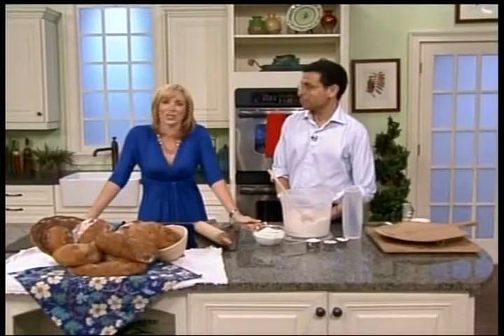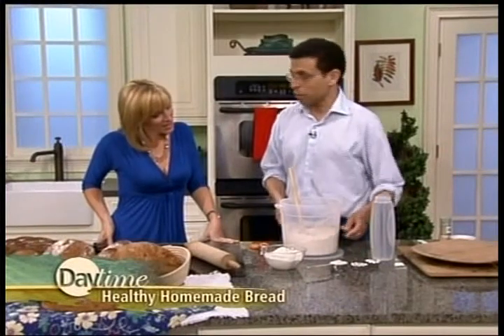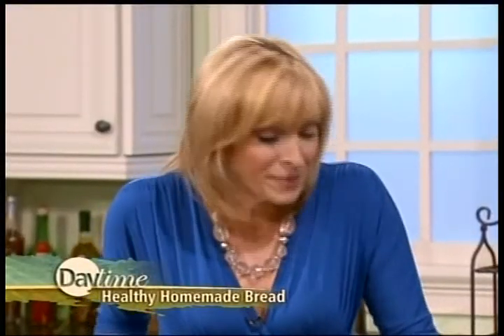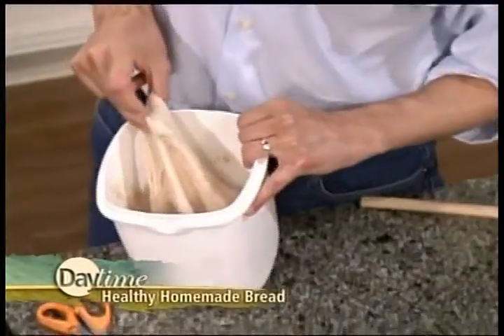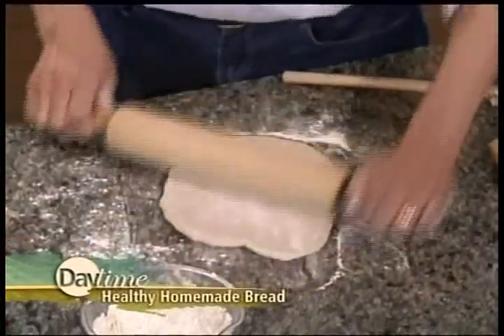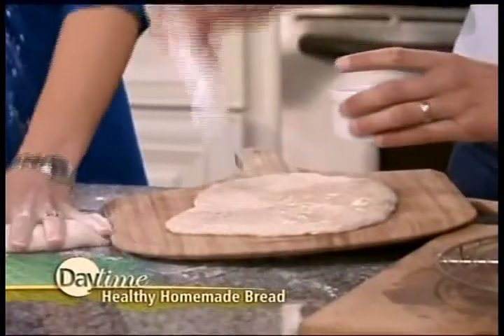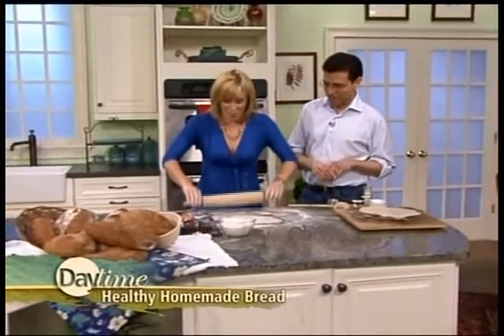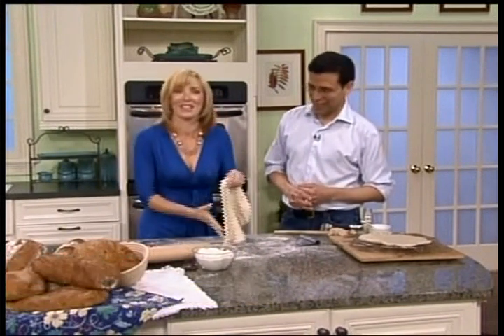Flatbread on the Grill, Daytime 3 24 10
A while back, Jeff was on Daytime, a syndicated show out of Tampa, and did a demo of flatbread on the grill-- a big deal in Tampa in the warmer months, no one wants to turn on the oven...